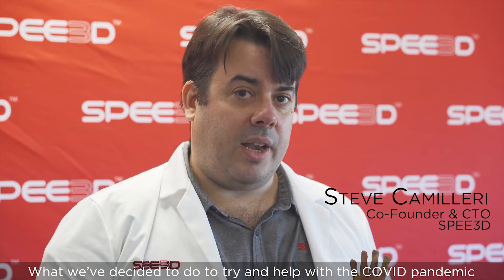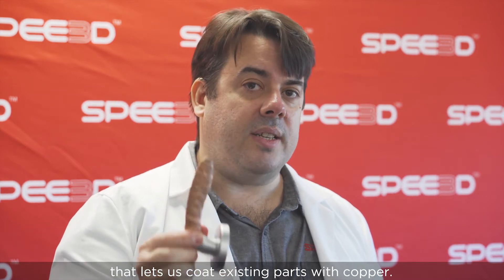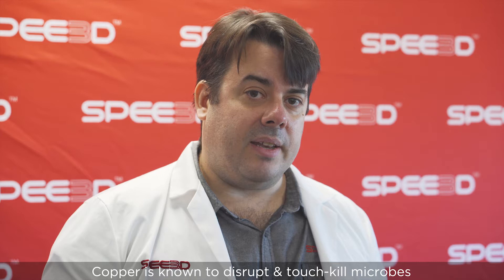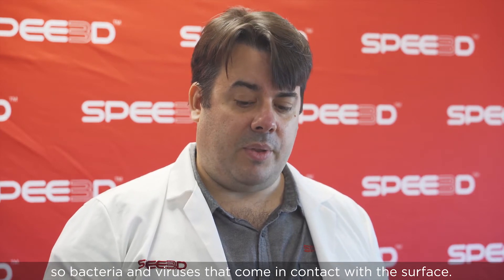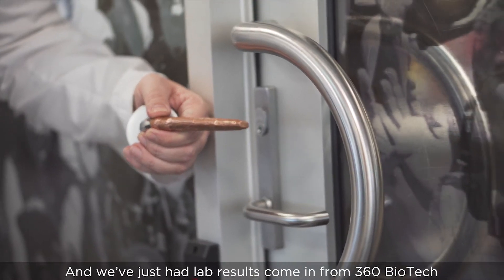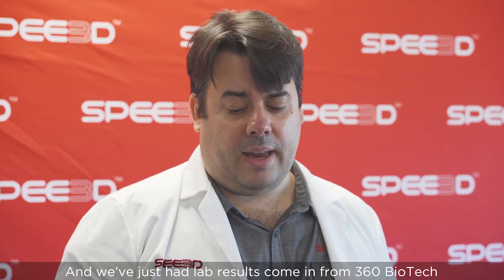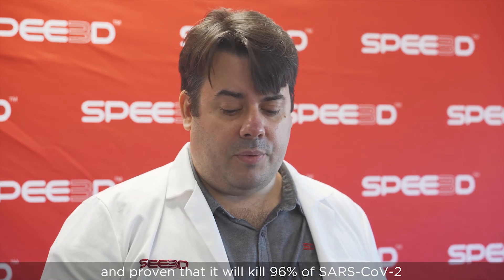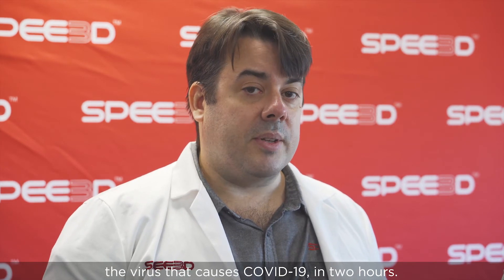Copper printing in Darwin - COVID-19 - Spee3d - Tested Copper will kill 96% of virus in 2 hours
Copper can touch-kill 96% of the virus that causes COVID-19, in just two hours.

The Territory’s 3D print specialists Spee3D has successfully developed and tested a fast and affordable way to 3D print antimicrobial copper onto metal touch surfaces.

That's why we've made Darwin a world-first testing ground - where we'll be replacing touch metal surfaces to better protect our community, and to save the lives of Territorians.

This is a story of Territory innovation that is leading the world in the war against coronavirus.

Michael Gunner is the Chief Minister of Northern Territory, Minister for Northern Australia, Minister for Trade and Major Projects, Minister for Business and Innovation, Minister for Defence Jobs and Veterans’ Affairs, Minister for Treaty, Minister for Children and Member for Fannie Bay.
He was sworn in as Chief Minister of Northern Territory on 31 August 2016 following the Territory election on 27 August 2016 and re-elected for Member for Fannie Bay third term since 9 August 2008.
He is the loving husband of Kristy O’Brien and to father Hudson. He is a fourth generation Territorian that was born in Alice Springs, NT and brought up in the Northern Territory.
His Government’s priority is protecting territory jobs, the territory lifestyle, our territory kids and ensuring access to good health services for All Territorians.